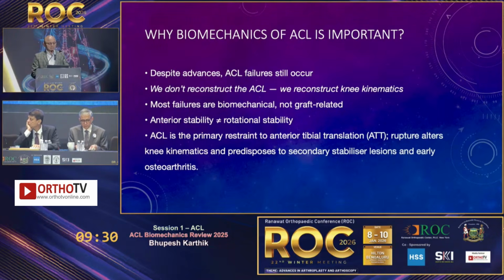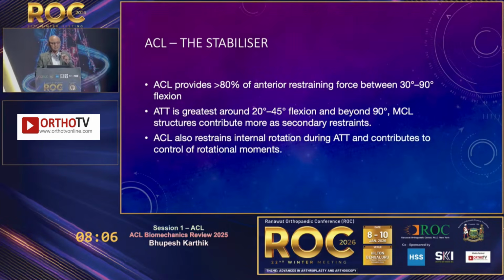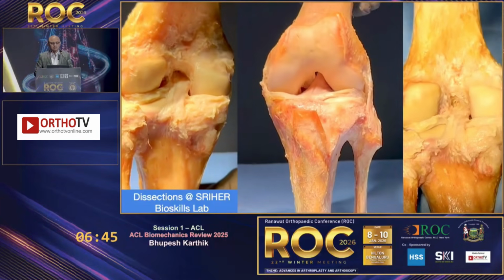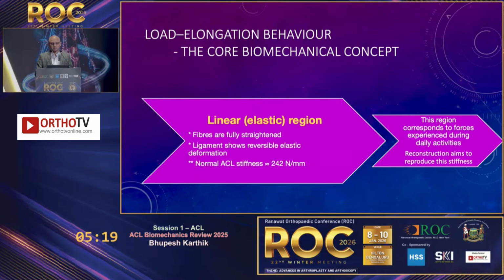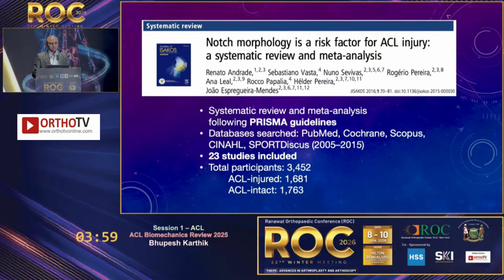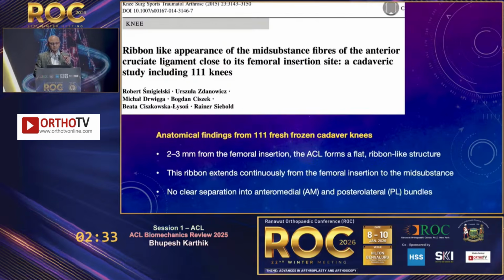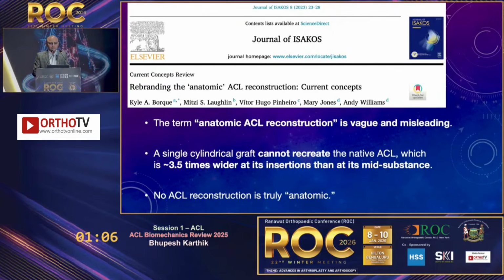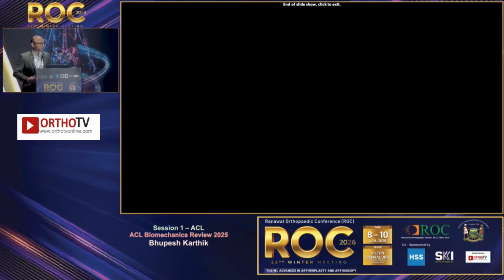RANAWAT ORTHOPAEDIC CONFERENCE 2026 : ACL Biomechanics - Dr Bhupesh Karthik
This talk is part of the RANAWAT ORTHOPAEDIC CONFERENCE 2026 on 8th–10th January 2026
Dr. Amar S. Ranawat – Course Chairman
Dr. Anil S. Ranawat – Course Director

Organising Committee
Dr. Rajasekaran Shanmuganathan – Organising Chairman

Dr. Parag Sancheti – President, ROC Society